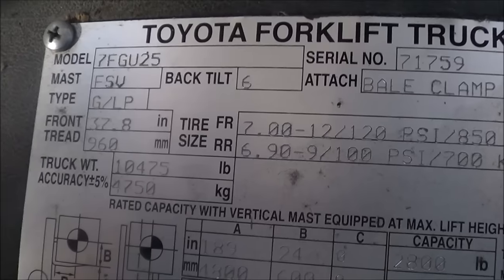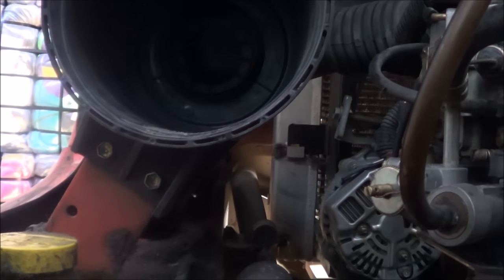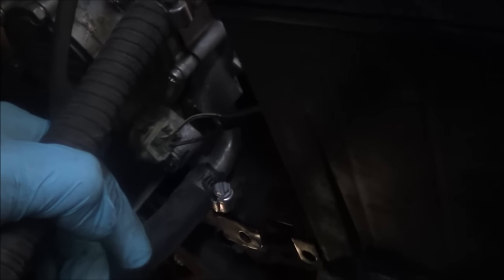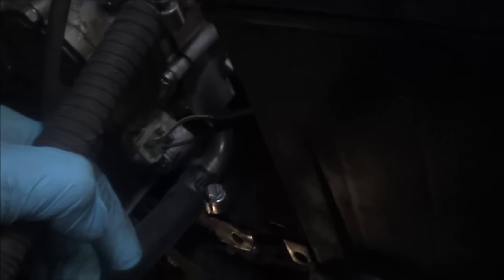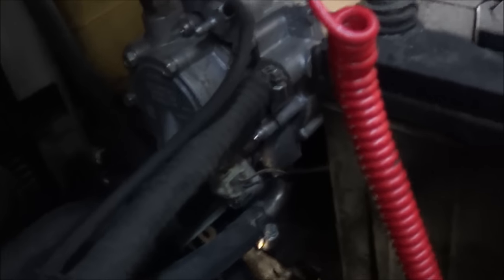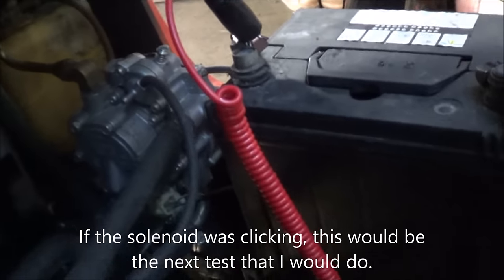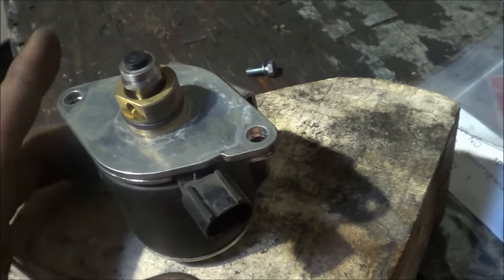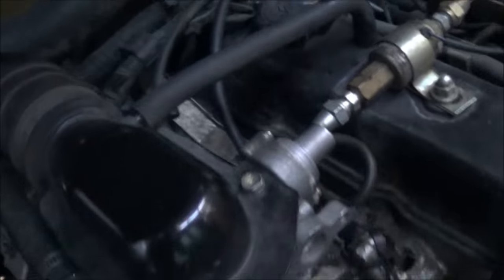Toyota forklift no start issue